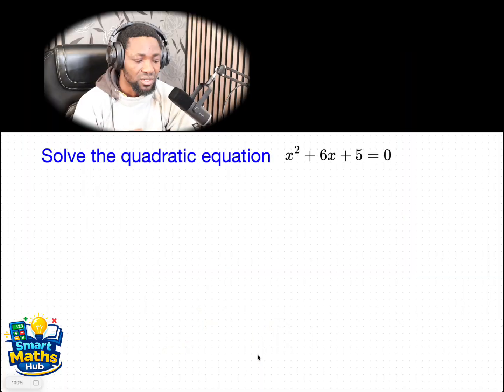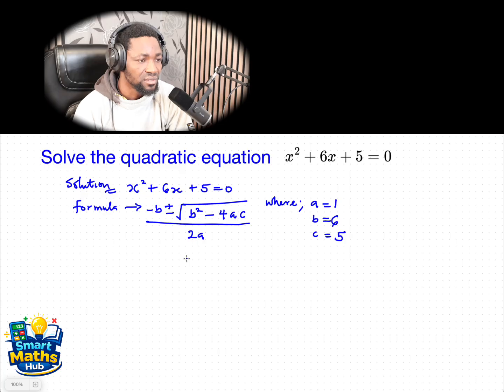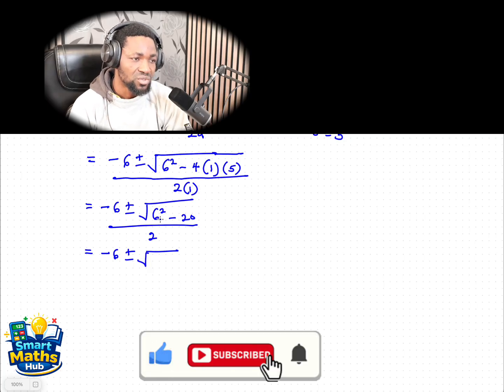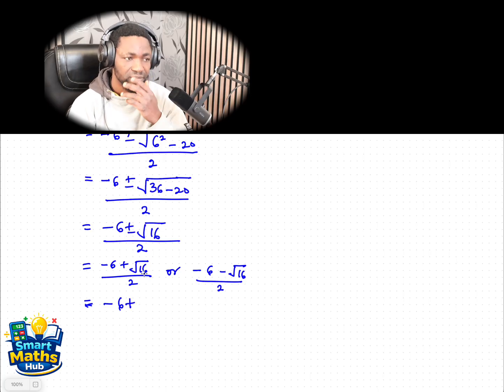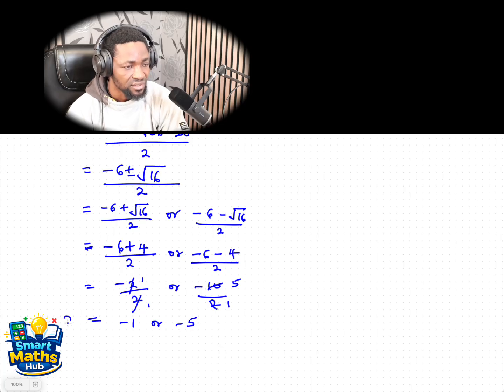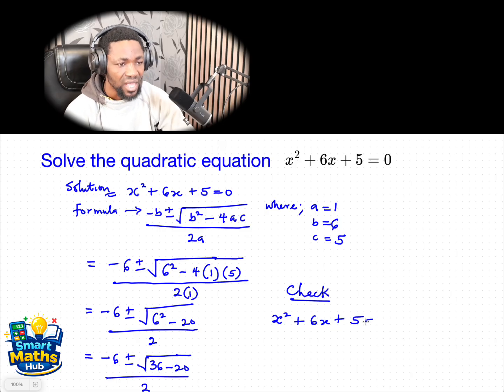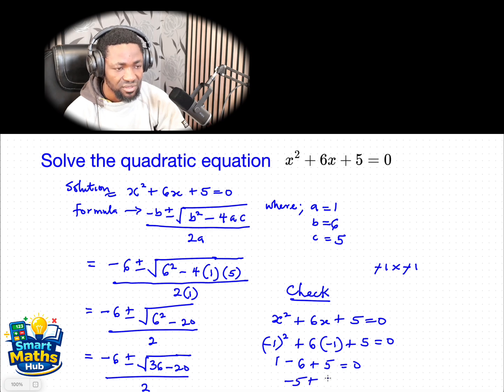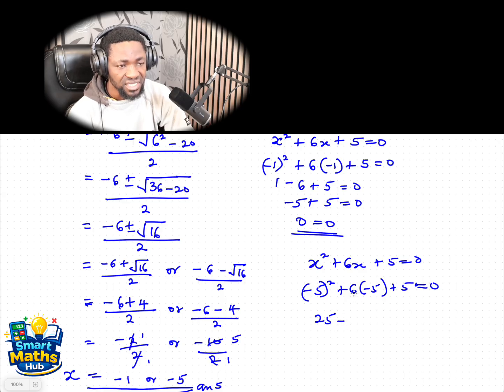🧠 A brain-teasing quadratic equation that tricks students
MOST students lose marks on this GCSE Quadratic question!
If you're preparing for WAEC/GCSE Higher Maths, this is exactly the type of question examiners love to test.

Watch carefully and see if you would have made the common mistake!